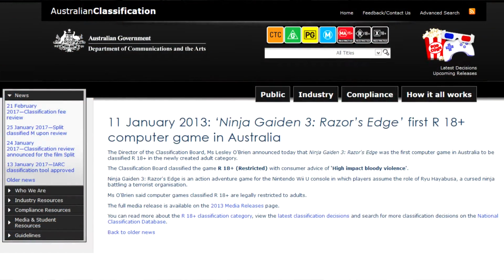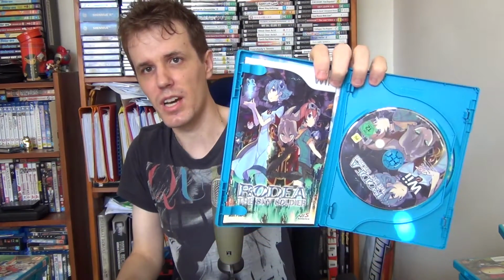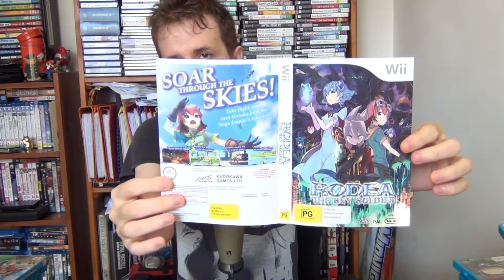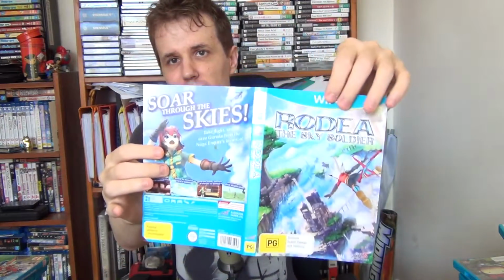Robert's Wii U Collection (47 Games)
With the Nintendo Wii U no longer being produced and support winding down, I thought it might be cool to show you my collection of Wii U games and talk about some of the highlights.